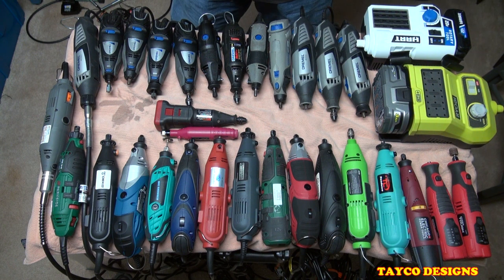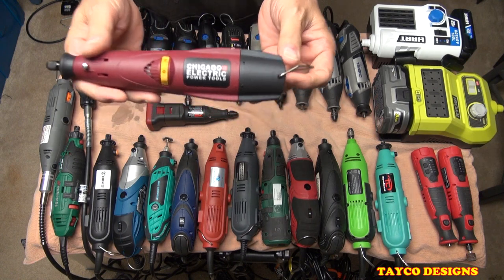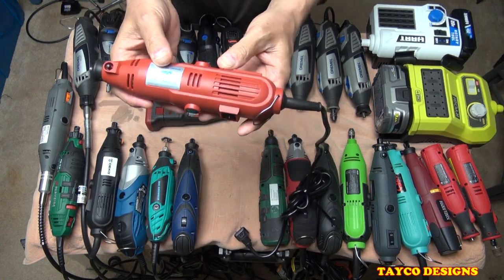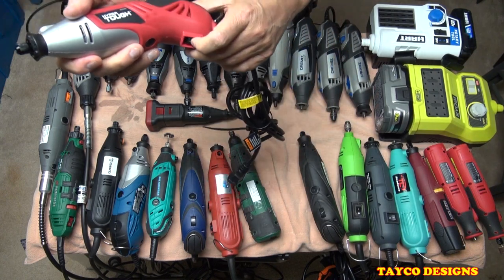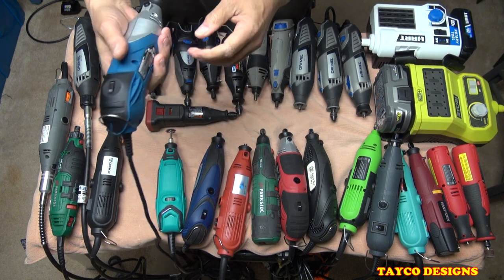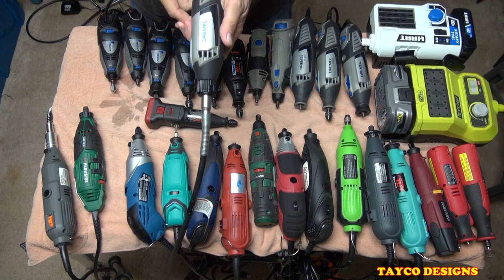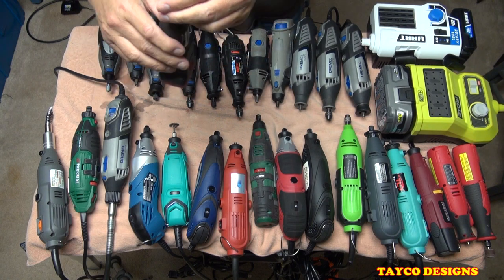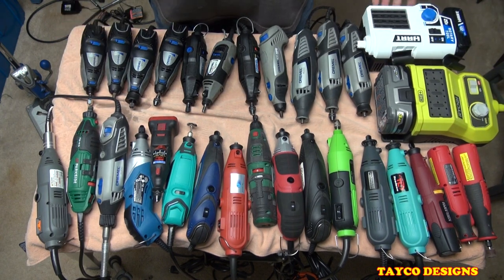How Come See My Collection Of Rotary Dremel Ryobi HyperTough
My collection of rotary tools is growing and the limit has been reached. Come see my arsenal of this great tool and get a glimpse of what I am working with.  These rotary tools were all purchased from Home Depot, WalMart, Ebay, Amazon, Lidl, Aldi plus a few more retailers.